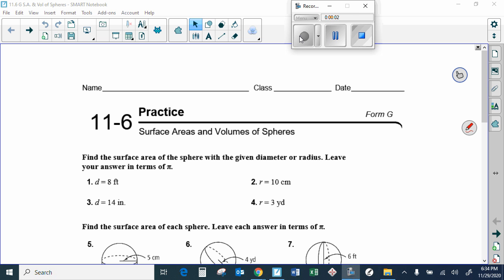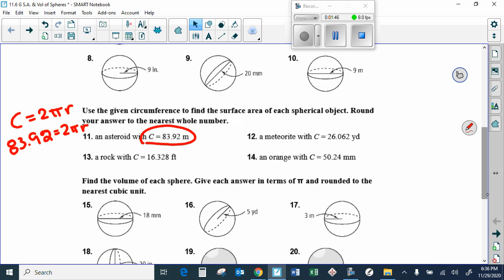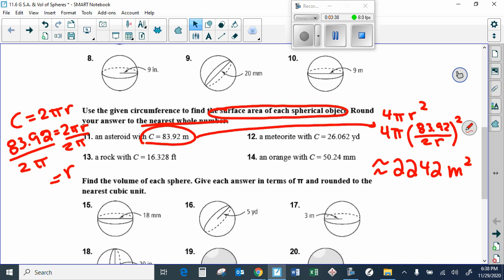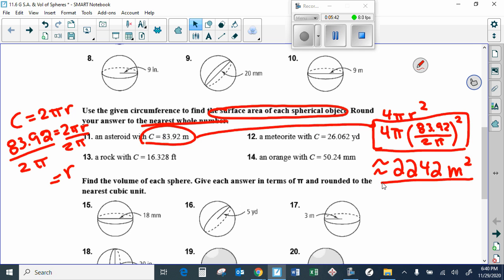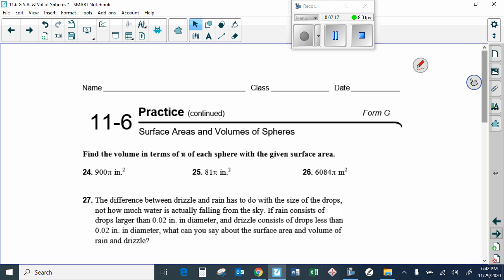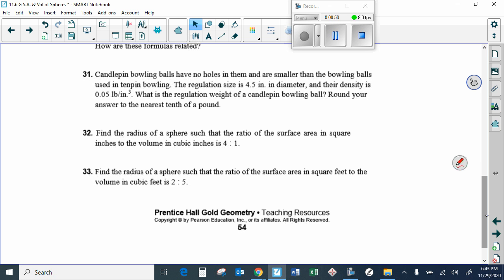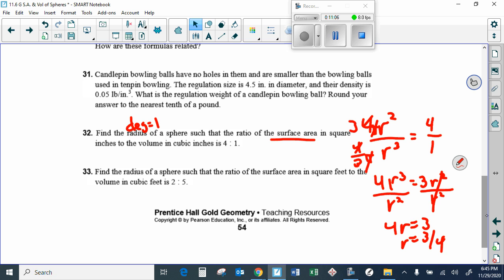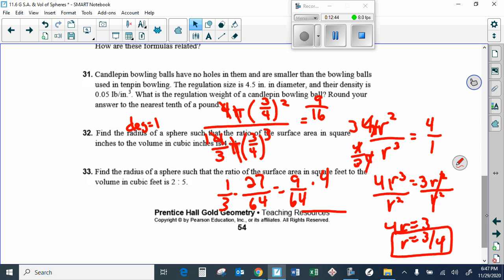11 6 S A & Vol of Spheres 13 min